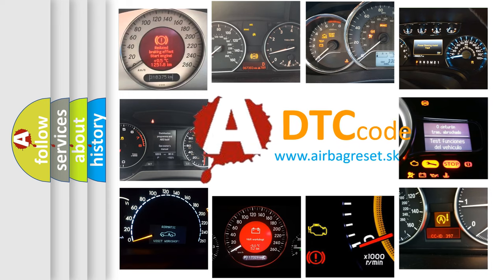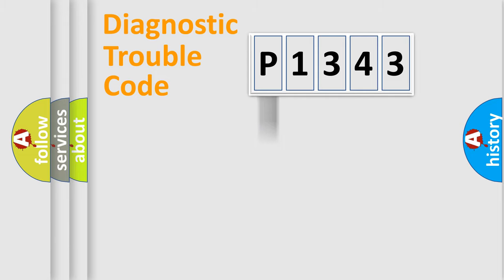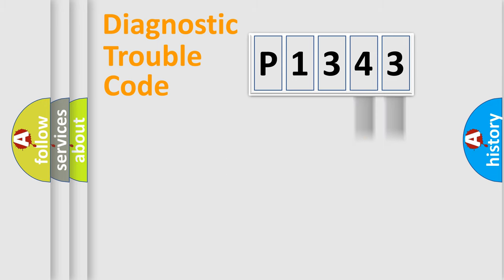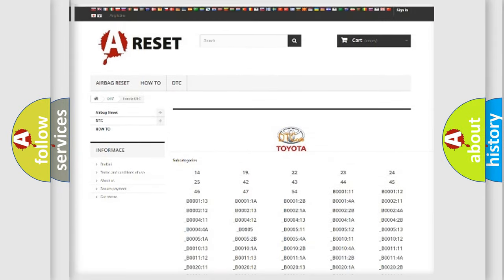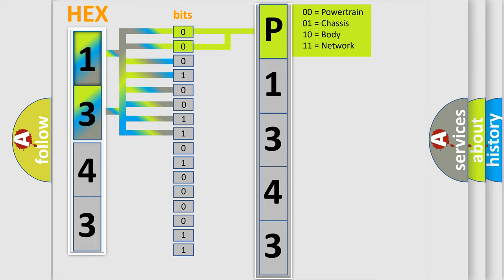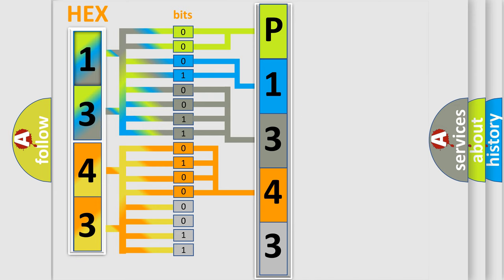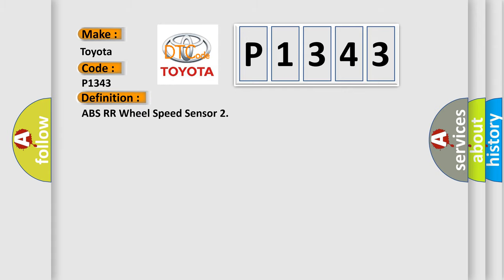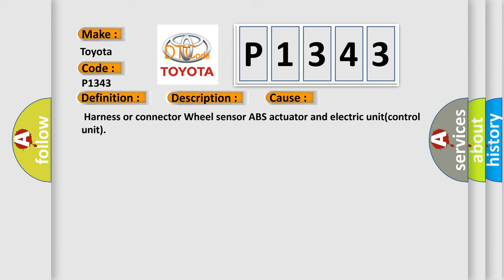DTC Toyota P1343 Short Explanation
Contents:
0:21 Basic DTC analysis according to OBD2 protocol standard.
1:48 Insight into programming
2:58 A diagnostically understandable description of the Diagnostic Trouble Code
3:05 Basic error definition

Make:
Toyota
Code:
P1343
Definition:
ABS RR Wheel Speed Sensor 2
Description:
When the circuit in the rear RH wheel sensor is short-circuited or power voltage is unusual.Or when the distance between the wheel sensor and sensor rotor is too large and the sensor pulse cannot be recognized by the control unit.